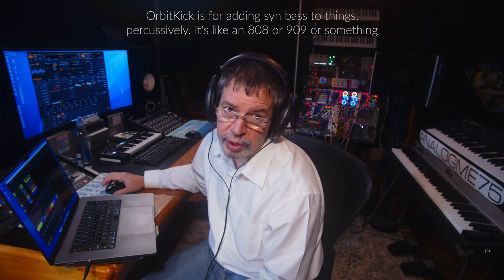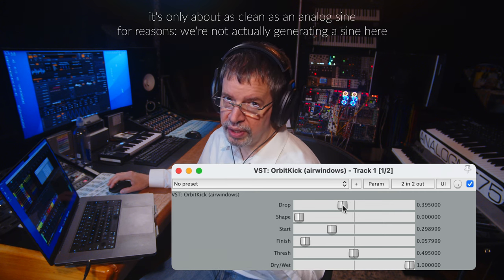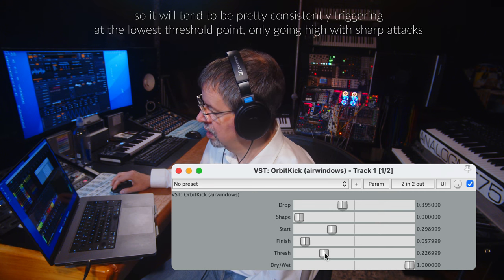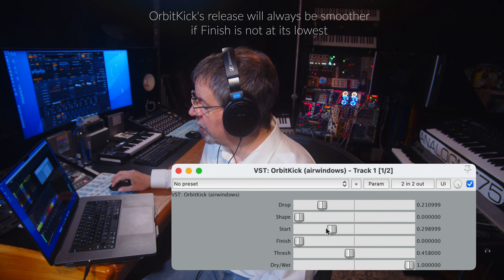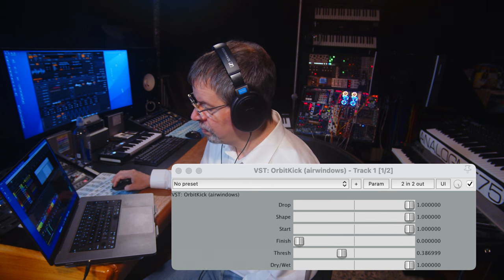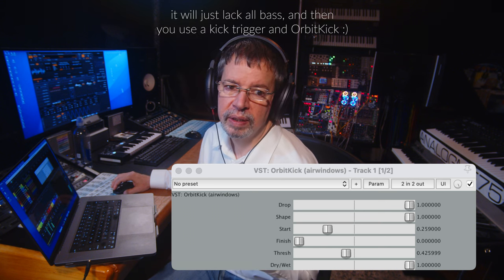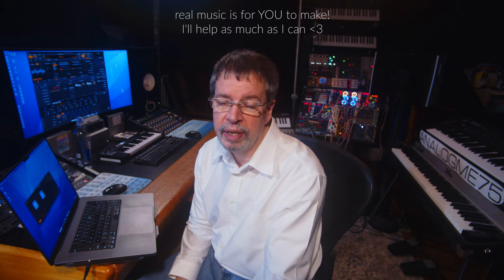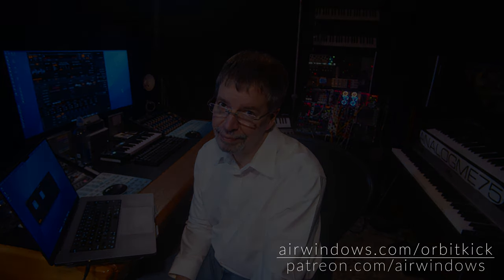Airwindows OrbitKick: Free Mac/Windows/Linux/Pi AU/VST/Rack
If you've seen modern recording, you've probably seen a little drumlike object in front of bass drums. This device is a 'SubKick'. It's basically an NS10 woofer hung in front of the kick, so it can be knocked around by subsonic bass waves, and transfer that to electricity for recording. It might or might not be in an actual drum shell, needs to be recorded with an actual preamp (these can have very high output though!) and acts as just another mic, but one that captures the very deepest bass in conjunction with your full drumkit and all your other mics.

But what if you could do that… without the pre? And also without the little drum shell, and without the NS10 speaker, and for that matter without the drumkit. Just 'deep bass subs' like a kick drum. On anything.

Enter OrbitKick. This is basically a little physical simulation, like a planet orbiting a sun. When your input sound hits, it kicks this thing into orbit and it just spins, gradually slowing down as its orbit gets bigger and bigger. It's a little like a second-order sine wave, in that it's one of those Airwindows things that can get out of hand, which is what the controls are for.

Drop is how fast the note will drop, from 'not at all' to real quick. Shape is the same, but makes it drop quicker to start off, so it's your taper: it gives you punchier attacks, rather than 'modular guy beeeoooo' kicks that have no impact. Start controls how high up your attack goes, in conjunction with Thresh, which is the threshold at which the note is kicked off… and Finish is where the note cuts off (set super low, you can get clicky releases).

That's all. If you want shorter kicks, make it drop faster, start lower, or finish higher. These controls do it all. That includes weird nasty effects where the note is triggered in a scruffy, inconsistent way. OrbitKick does NOT sound like a sample. It's like a living bass thing, able to put the lowest of bottom octaves on whatever percussive thing you like, or add a thump or 'pewww!' laser sound to any other thing so long as it has a distinct attack. And without a distinct attack it will still work but it'll make an unpleasant noise. And if you can only listen on a laptop or cellphone you may never hear what it does at all…

This one goes out to DnB friends of mine in London :) rarely do I get a plugin that will wreak so much mayhem on really, really big sound systems. Be careful out there, or don't :)